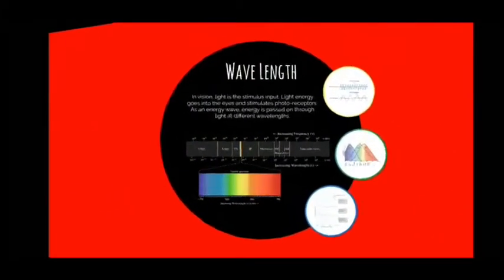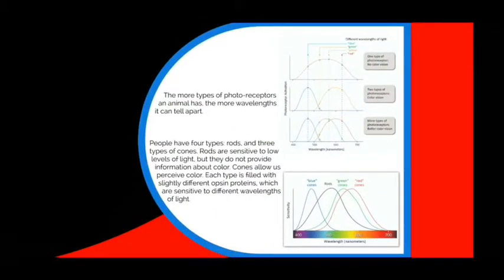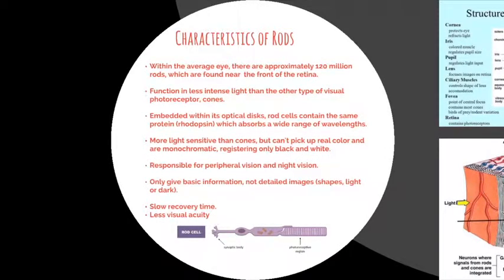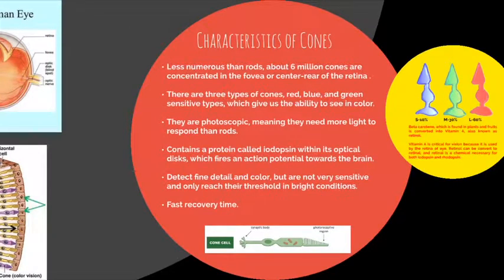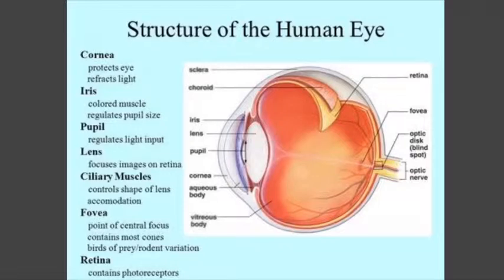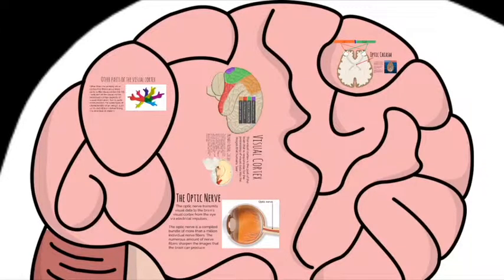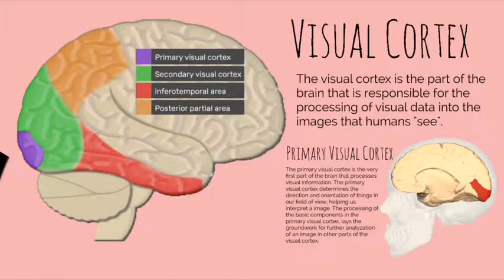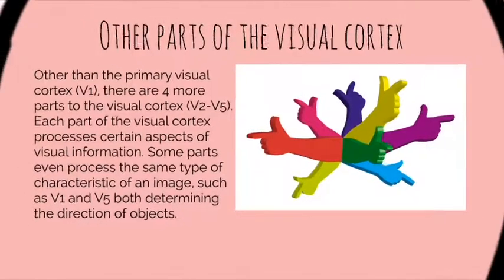The Chemistry Of Vision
For a school project, but that doesn't mean that you can't like the video (: